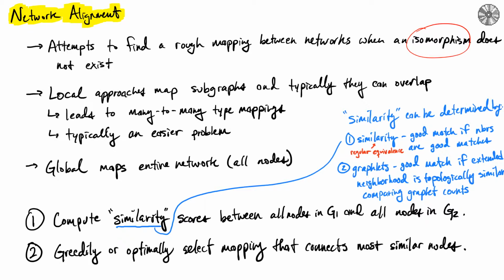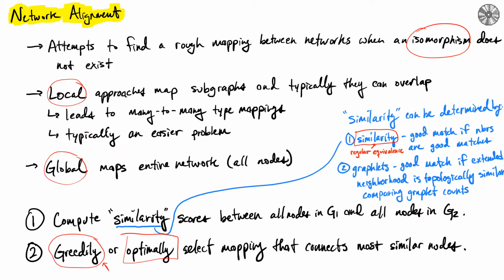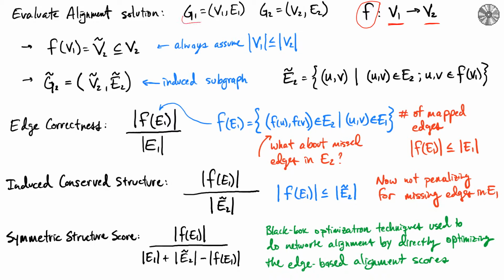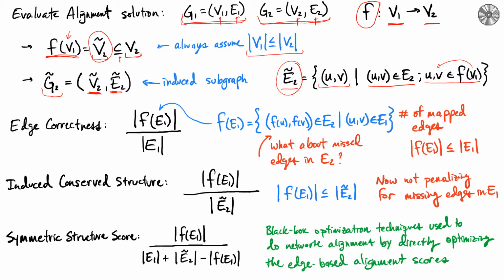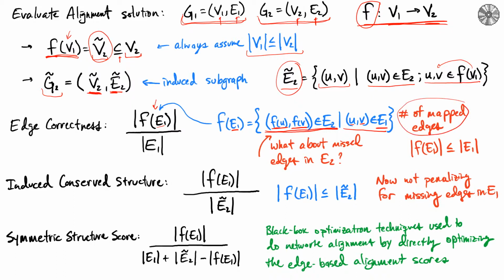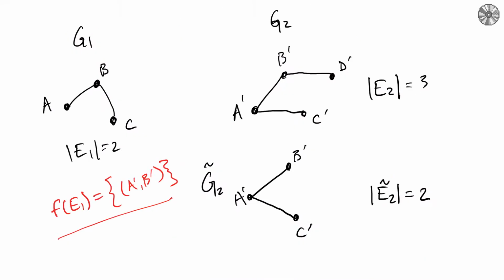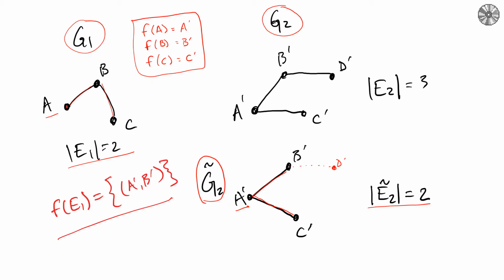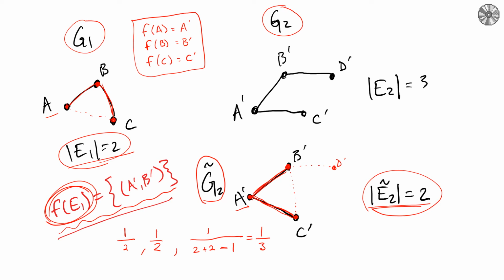Class 17: Network Alignment